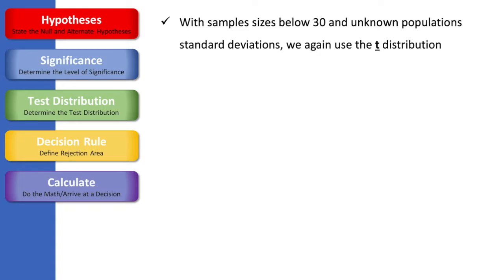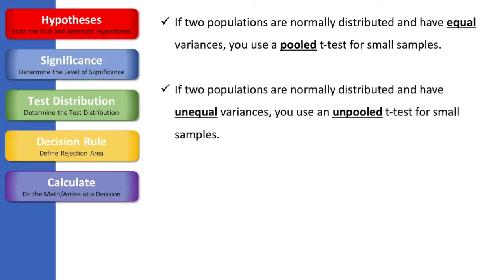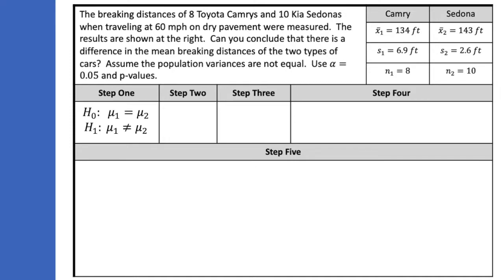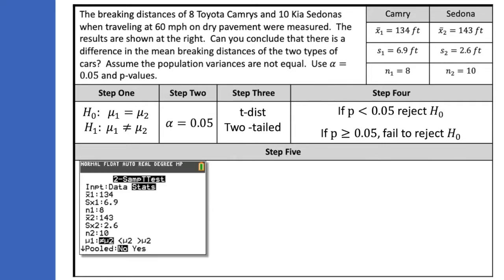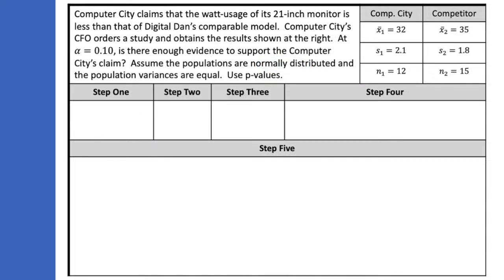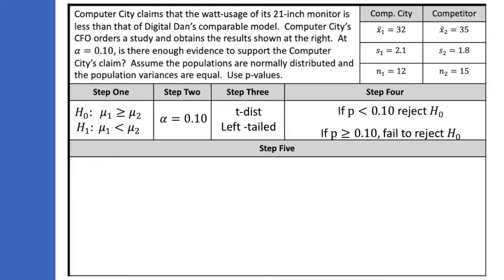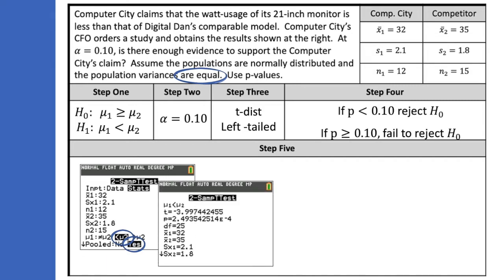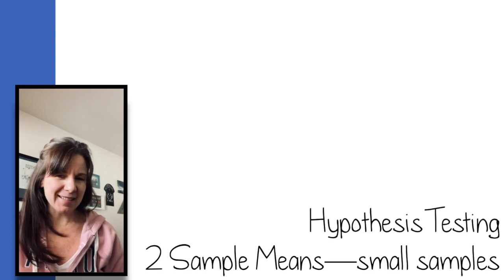8.2 Hypothesis 2 Sample Means (Small Samples)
TI-83/TI-84 Instructions